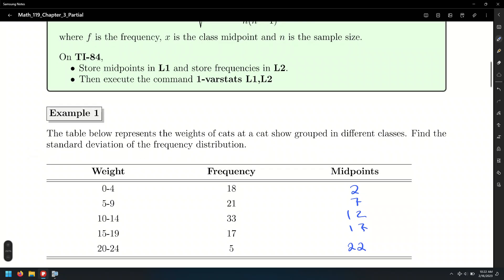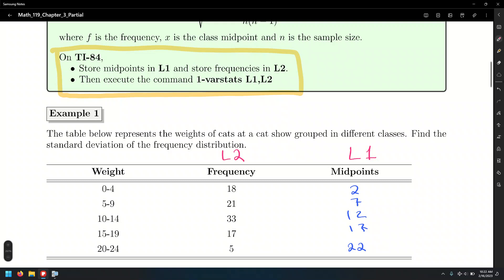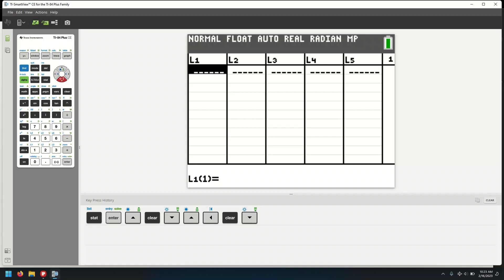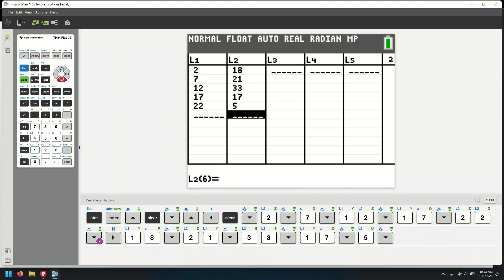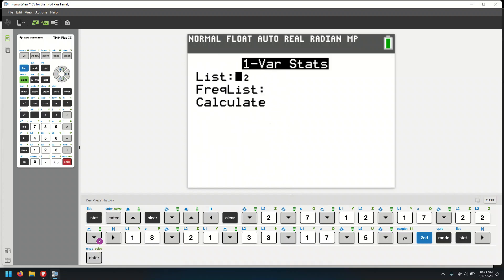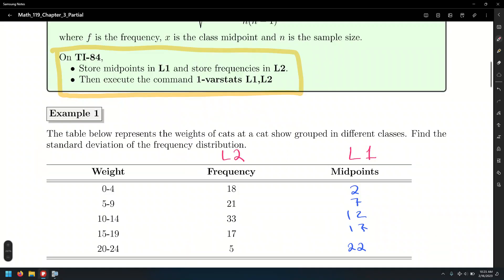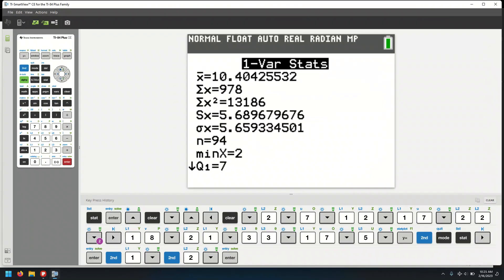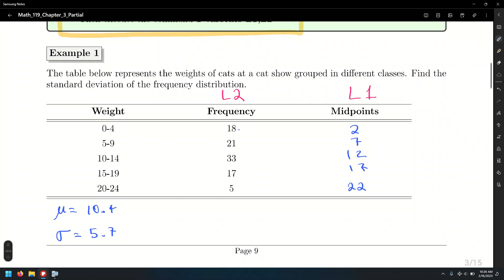Math 119: Mean and Standard Deviation of a Frequency Distribution Using TI 84